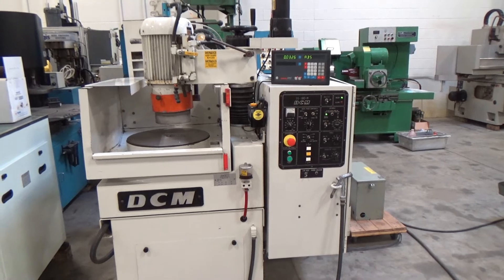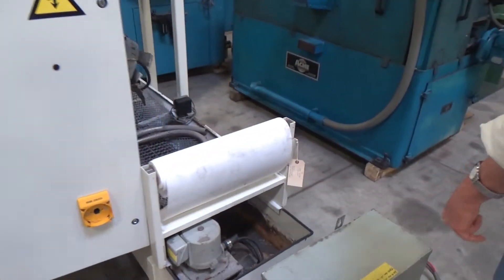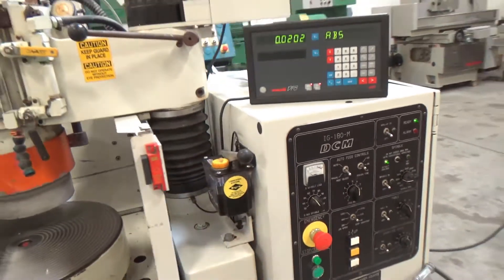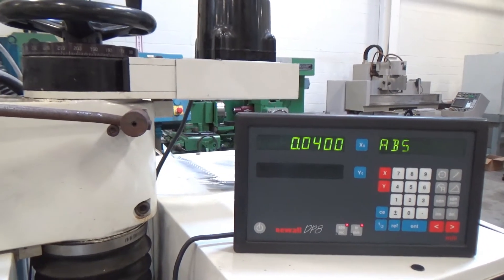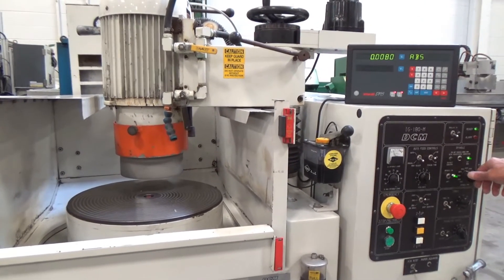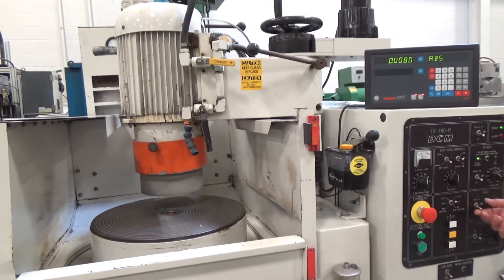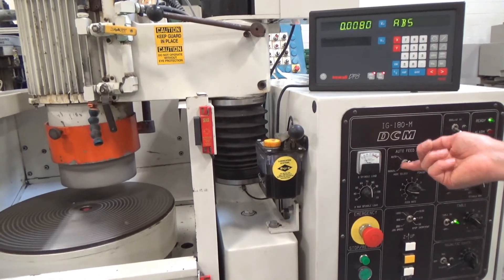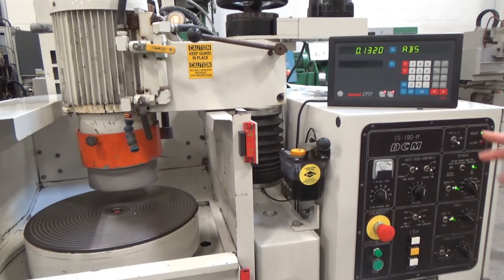18" DCM Technologies IG-180-M Vertical Spindle Rotary Surface Grinder - Liberty #49610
You're viewing our18" DCM Technologies IG-180-M Vertical Spindle Rotary Surface Grinder - Liberty #49610.